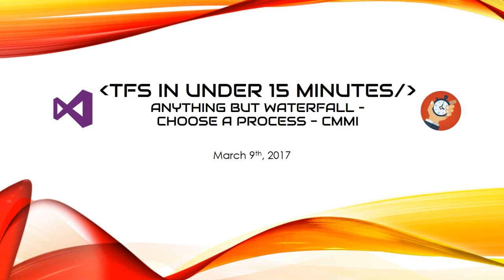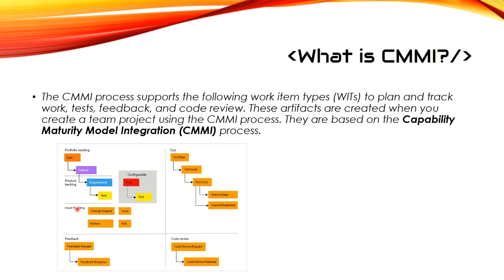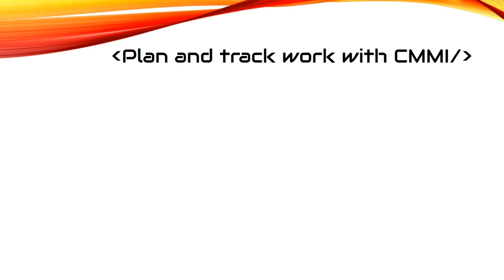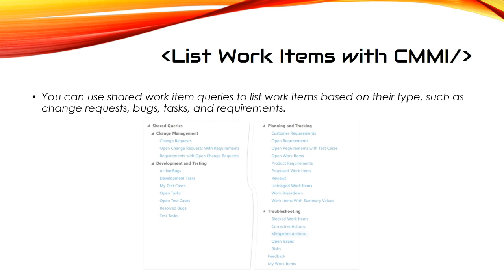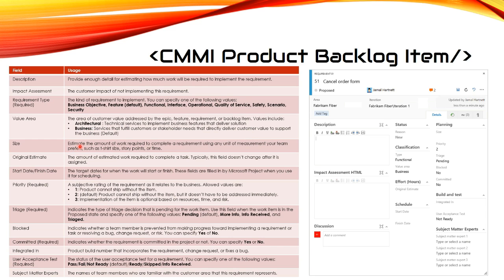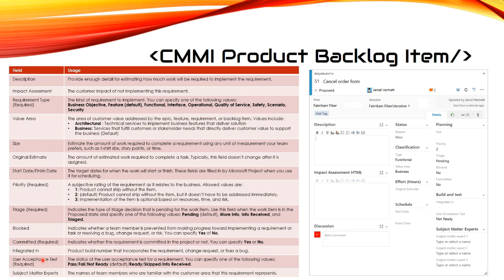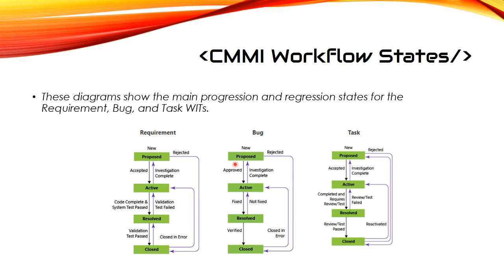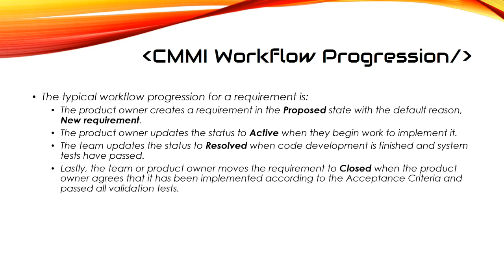Anything But Waterfall - Choose a Process - CMMI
This video will give an overview of the CMMI SDLC process from the point of view of TFS.